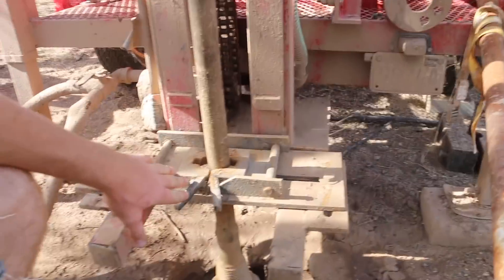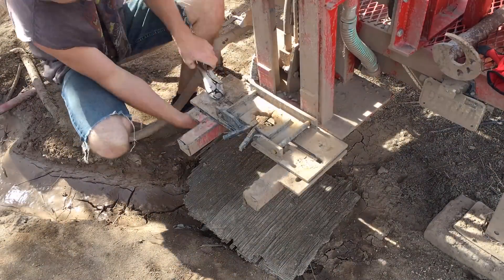Protective Casing And Upgrading The Drill | Drilling a Well Part 4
In this episode we are putting a pipe down the well to stop any surface cave ins. We're also trying the addition of air to the drill in the hopes of getting the tailings up faster.